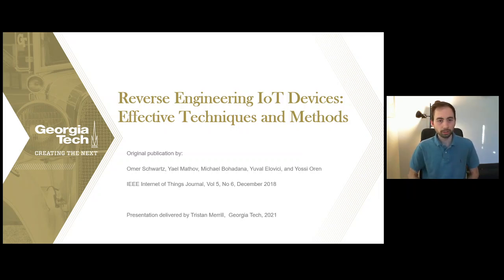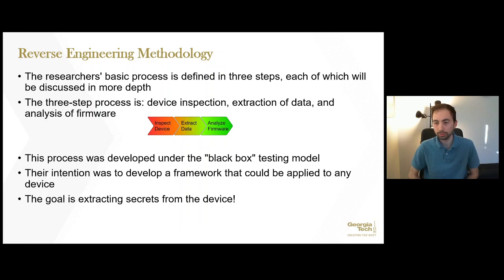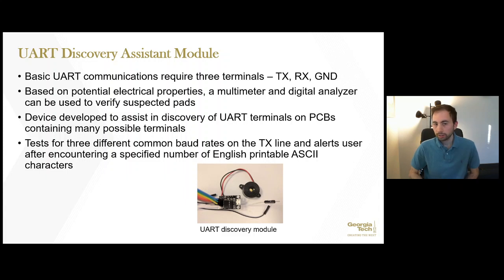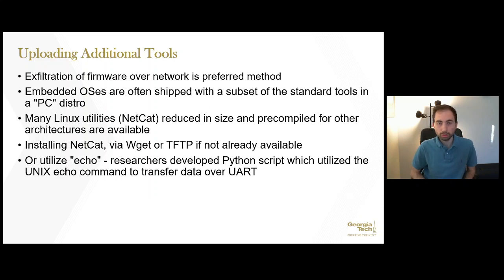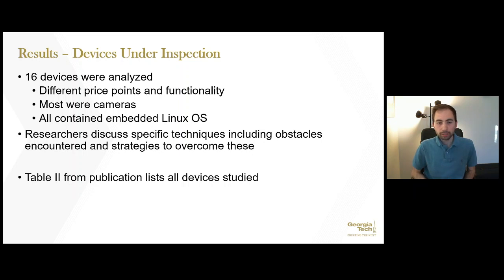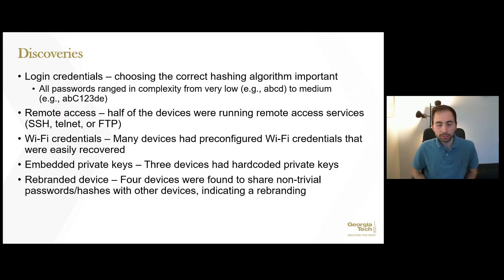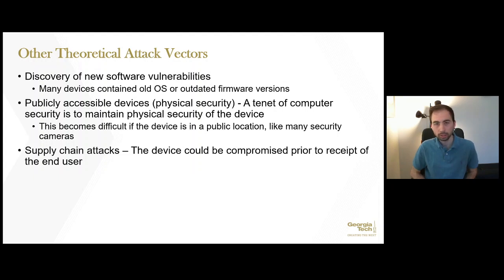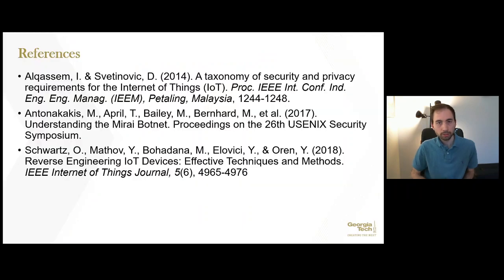Georgia Tech Presentation - Reverse Engineering IoT Devices: Effective Techniques and Methods.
Presenting research paper written by Omar Schwartz, Yael Mathov, Michael Bohadana, Yuval Elovici, and Yossi Oren for IEEE Internet of Things Journal, Vol. 5, No. 6, December 2018